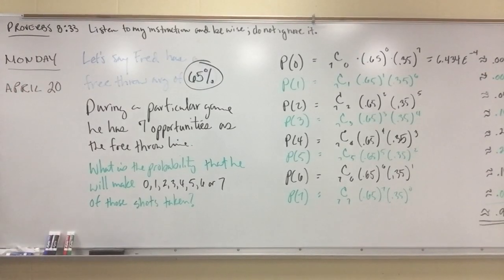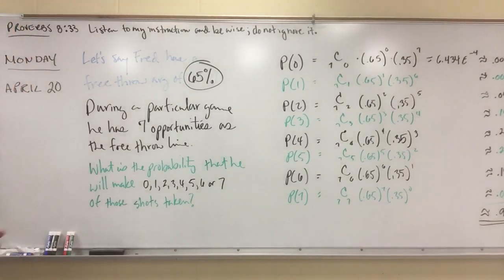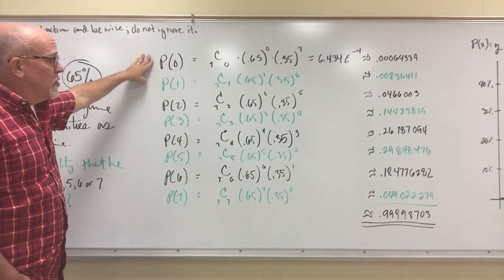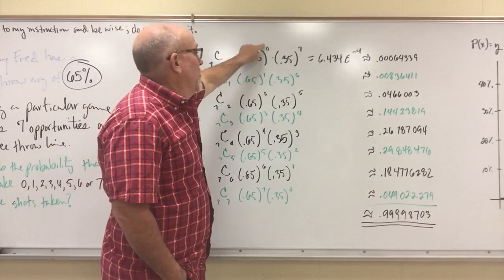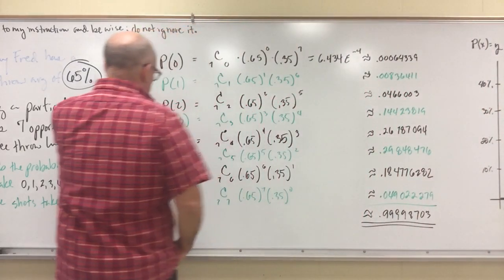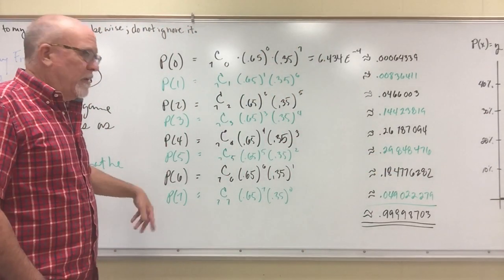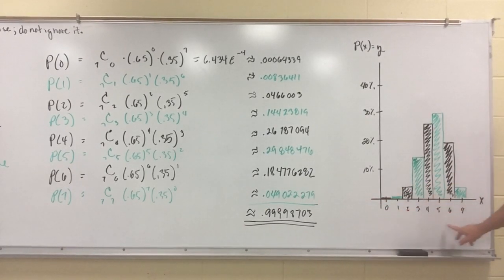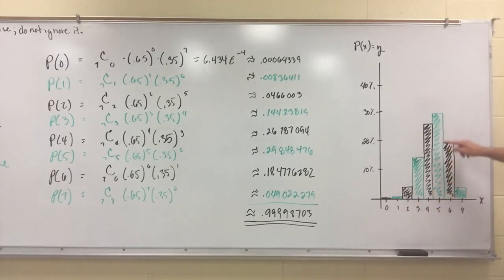April 17, 2020